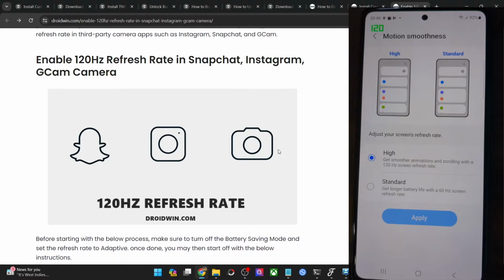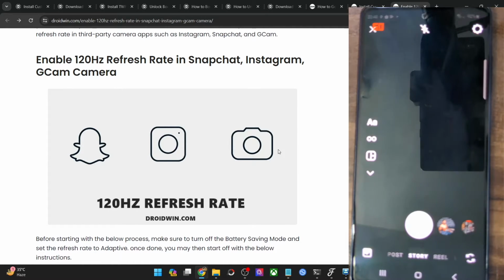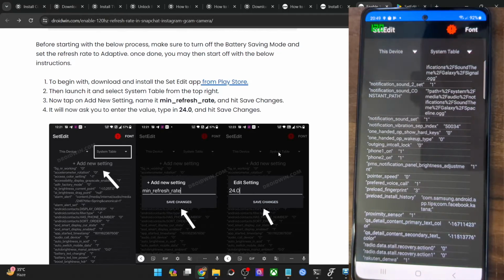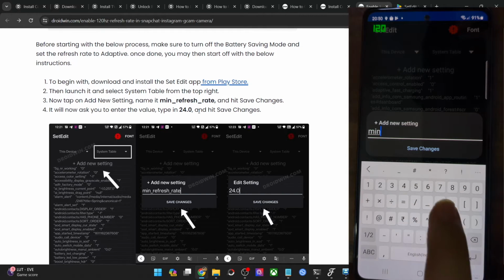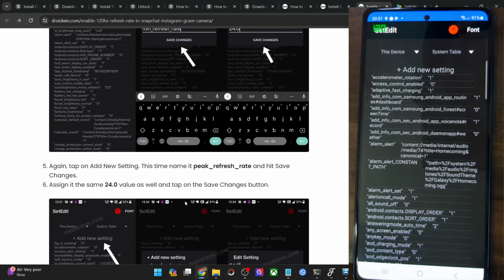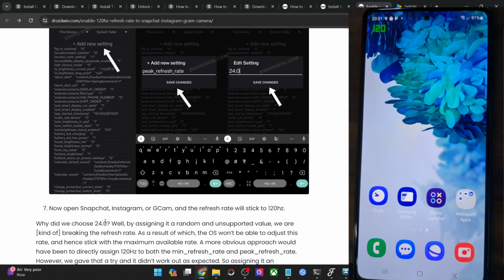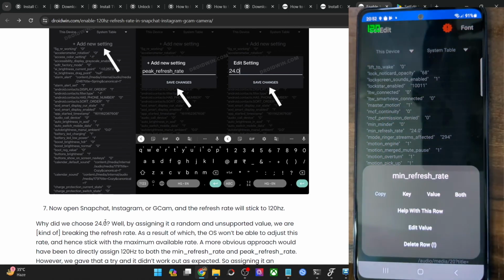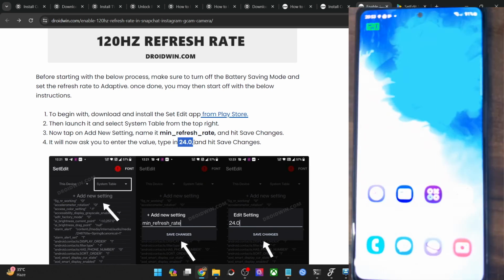How to Force 120Hz Refresh Rate on Instagram, Snapchat, GCAm and other Cameras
In this video, we will show you the detailed steps to force 120Hz refresh rate across all the stock and third-party camera, including the likes of Instagram, Snapchat, and GCam.

Even if you have set the 120Hz refresh rate in the Settings menu, the aforementioned apps still used to follow 60Hz. So the video shared in this tweak will allow you to bypass this restriction and set 120Hz across all the camera apps.